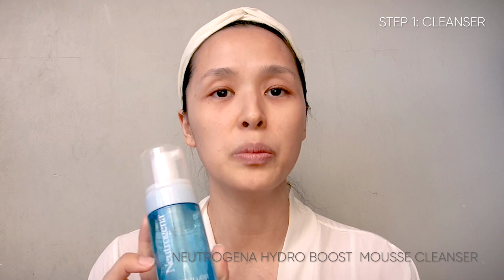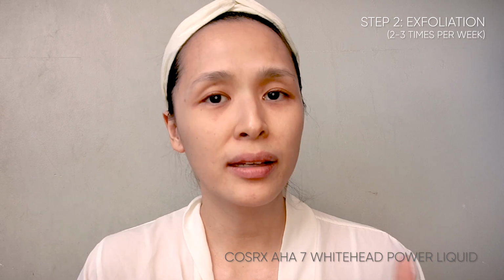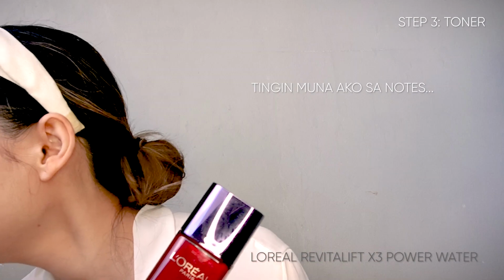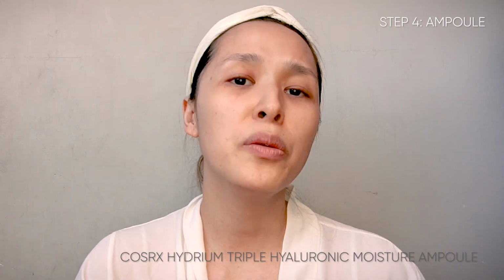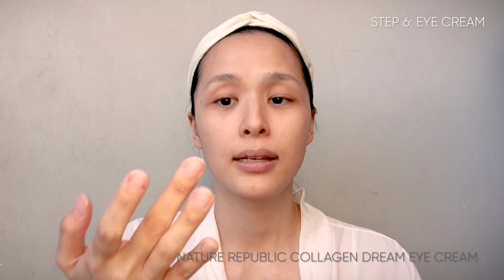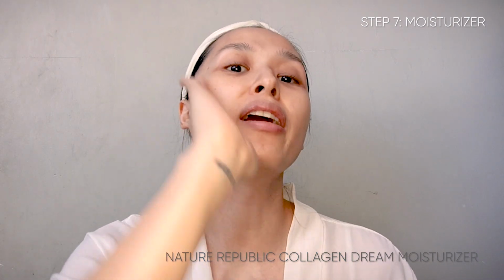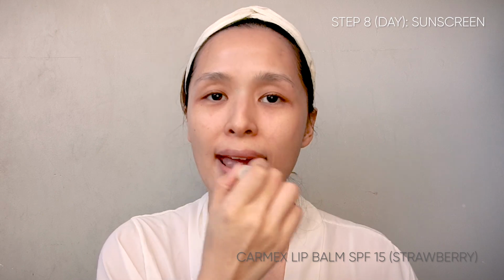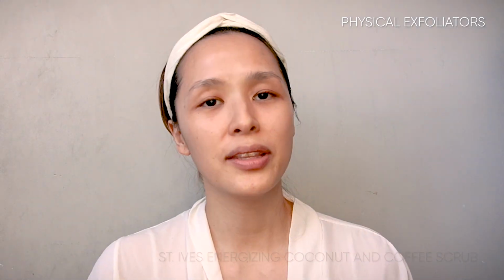My Daytime & Nighttime Skincare Routine 2020 | How to Start? Skincare Explained (Philippines)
Hey guys! Today, we are going makeup free and giving our skin some love. I explained both my daytime and nighttime skincare routines as well as the importance and uses of each step. Perfect for beginners and those looking to change up their skincare routine!

Hope you enjoy and learn a little something from this video. Show some love!❤

▪️PRODUCTS USED▪️

St. Ives Energizing Coconut and Coffee Scrub

Ra & Gowoori Rill Kill Sunscreen w/ Makeup Base SPF50+++

▪️SOCIAL MEDIA▪️